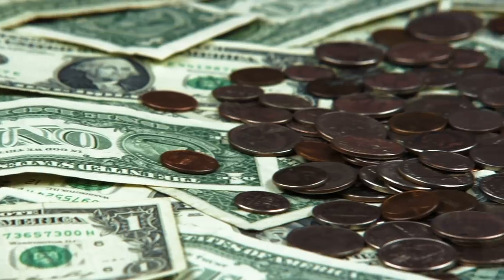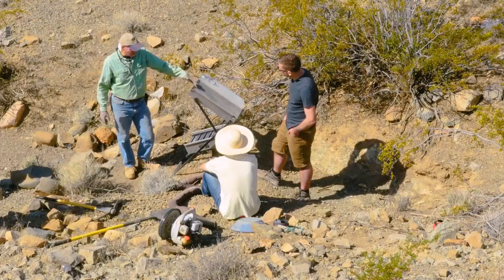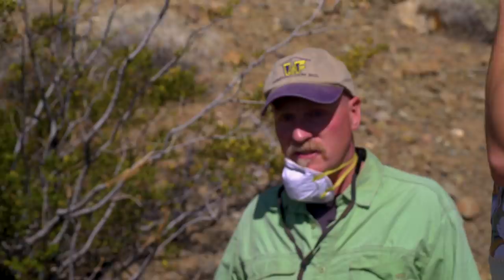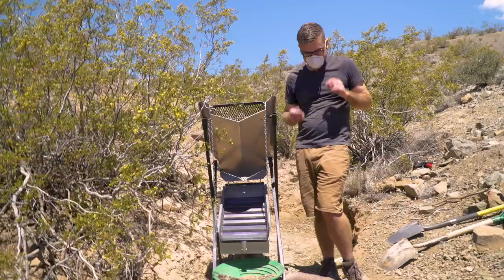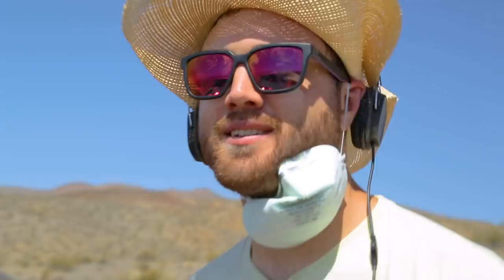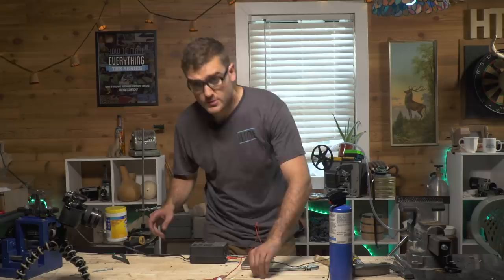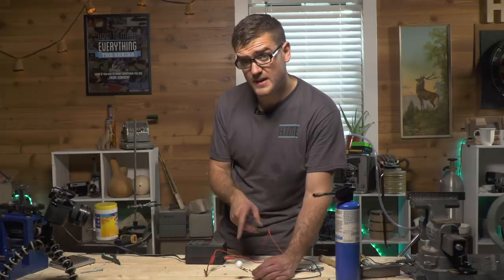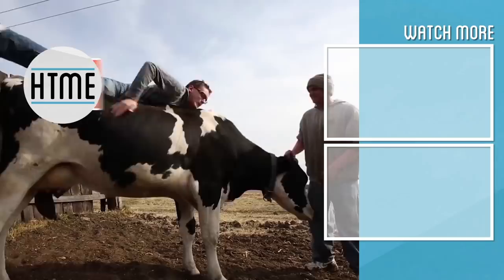Panning Gold to Make Electronics (w/ William Osman)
I dry wash and pan for a larger quantity of gold in the Mojave desert with Alan Chenworth and William Osman.  From the gold I get, I melt it down and draw an electrical wire that can transmit electricity, opening the door to making future electronics!

Thank you to Alan Chenworth for his help, check out youtube channel and his book to learn more about gold panning in Utah